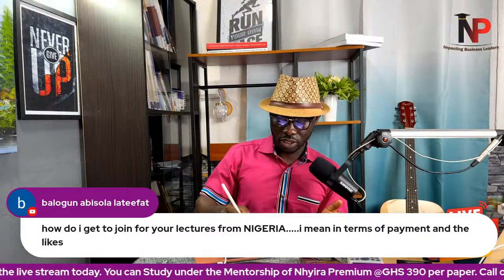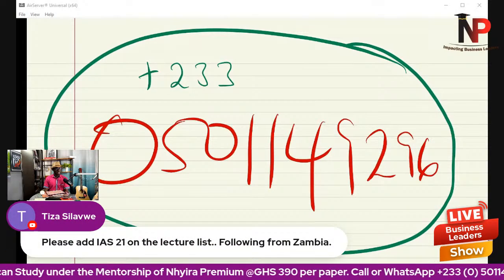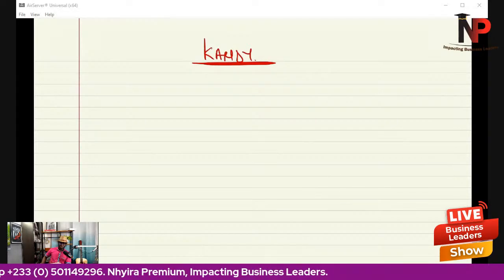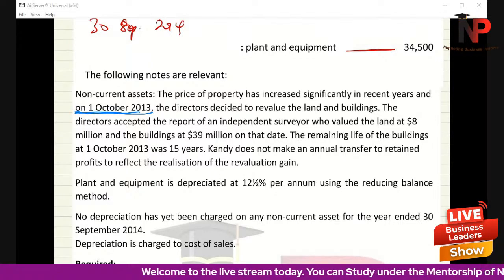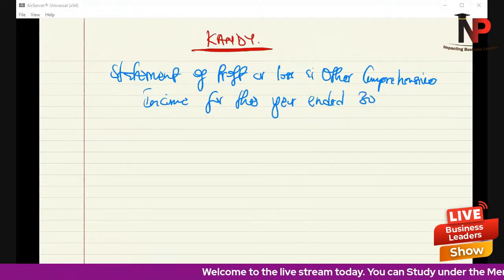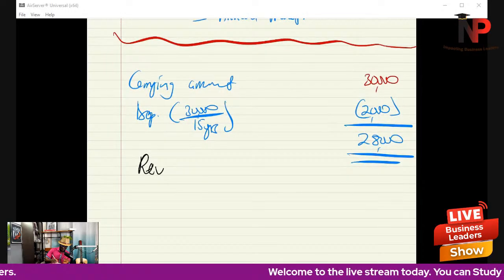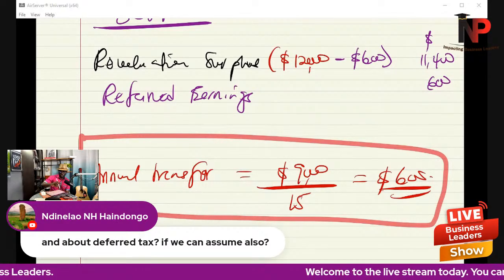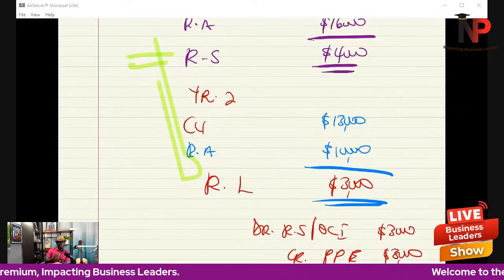ICAG Lectures: Questions IAS 16| IAS 37| IAS 20 |ACCA| CPA| CFA - Nhyira Premium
Click the link below and download the application to start studying:

Android

Apple Application

ICAG Lectures: IFRS LECTURES (Questions IAS 16| IAS 37| IAS 20| ICAG |ACCA| CPA| CFA - Nhyira Premium